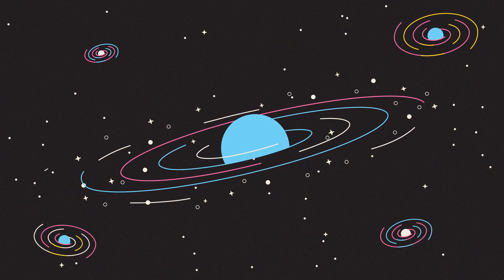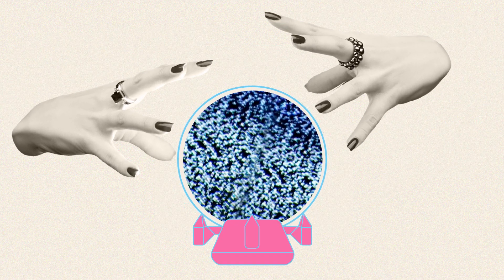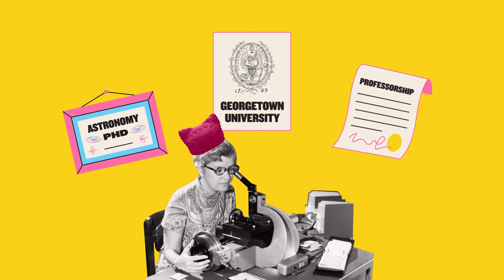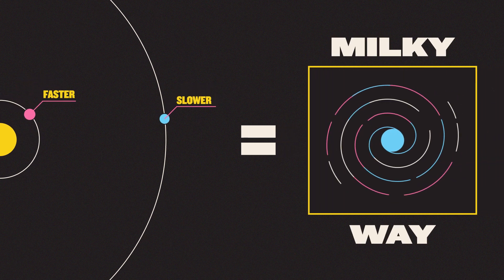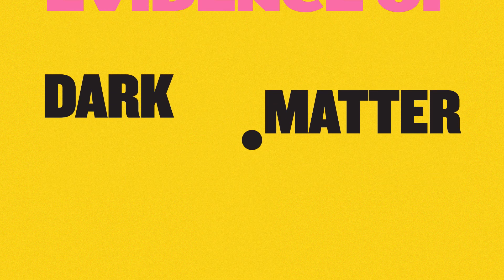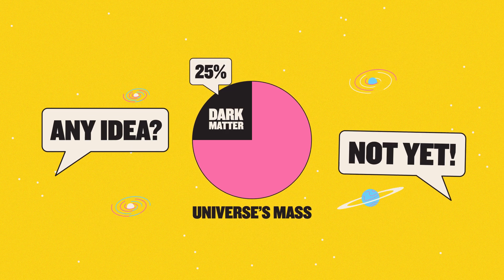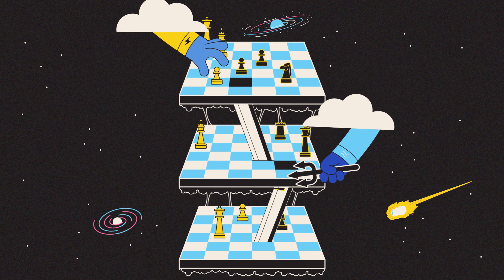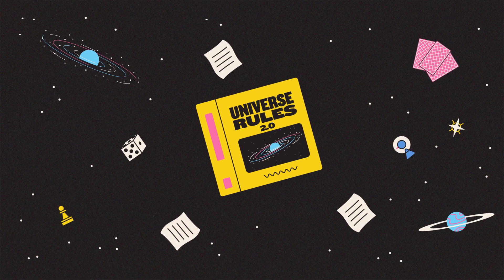How Vera Rubin Changed Our Understanding of the Universe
What is dark matter? If it exists, then it is the most abundant matter in the universe. This would make its discovery one of the greatest in the history of science.

One of the leading figures who first evidenced its existence was the astronomer Vera Rubin. Rubin isn’t as well-known as Sir Isaac Newton, but she should be. After all, Rubin’s study of the rotation of galaxies transformed our understanding of the universe and forced astronomers to fundamentally rethink everything they thought they knew.

Rubin discovered that objects at the edge of the Milky Way were moving at the same speed as others nearer its centre – much faster than most astronomers would have expected.

But what was affecting these objects at the edge of galaxies, and why – like a pawn gaining the powers of a queen in chess – did it change the game entirely?

That’s where dark matter comes in…

Find out about dark matter and how Vera Rubin forced us to rethink our understanding of the universe in this explainer video from iluli by Mike Lamb – explaining the ideas and innovations changing our lives.

_Note: If this looks familiar, that’s because it’s an updated version of an iluli video published earlier this year. The previous version incorrectly stated that Vera Rubin’s discovery could not be explained by Newtonian mechanics. This isn’t actually the case and the error has now been corrected._

0:00 Introduction
0:57 Vera Rubin
1:33 How galaxies rotate
2:03 A discovery that made no sense
3:07 Evidence for dark matter?
4:19 Conclusion